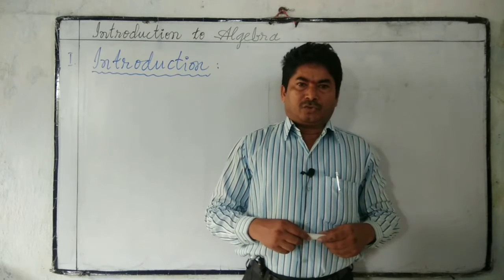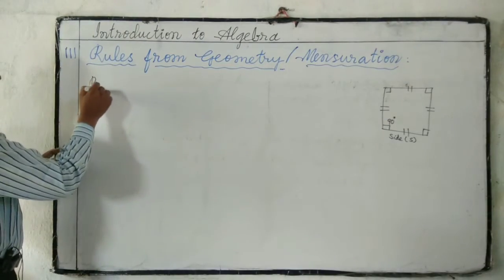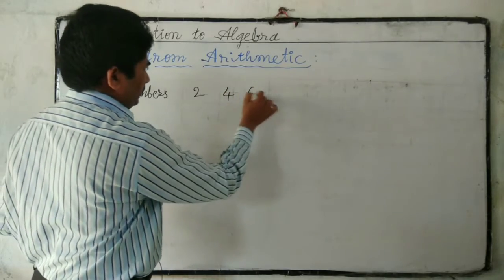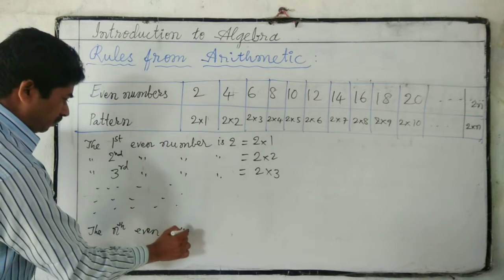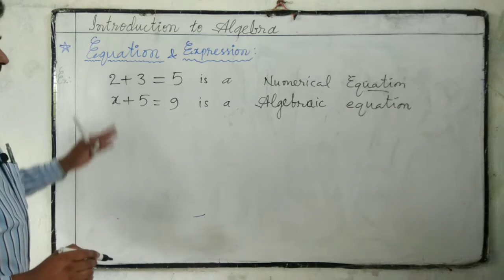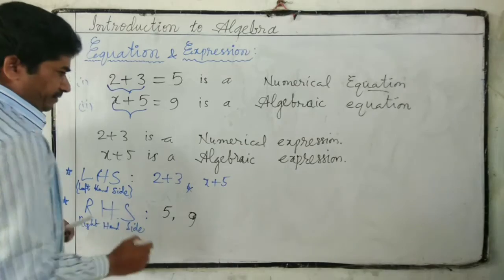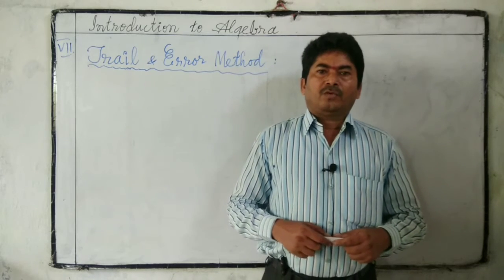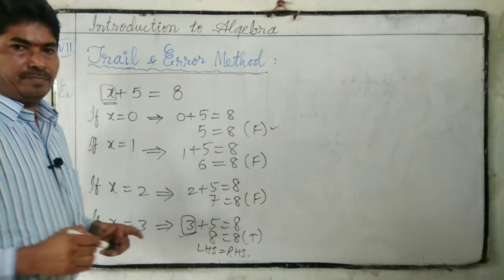Introduction to algebra l 7th class | Chapter 10 | Part -1 | Maths l NCERT l TS &AP | CBSE